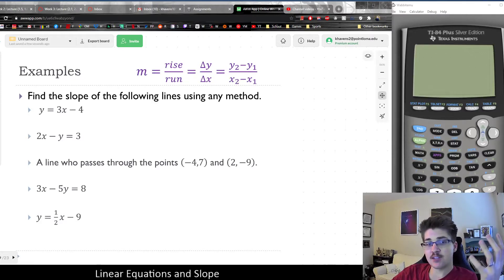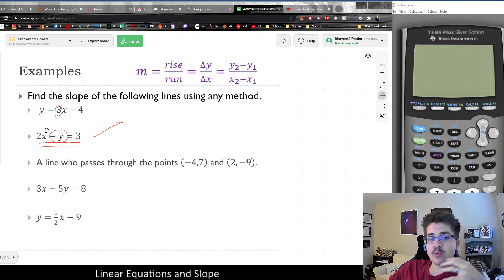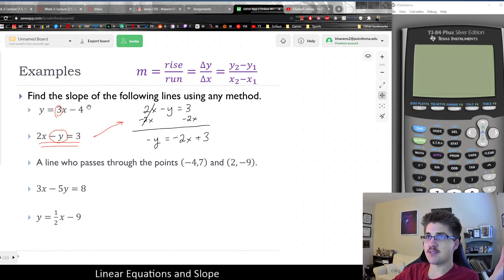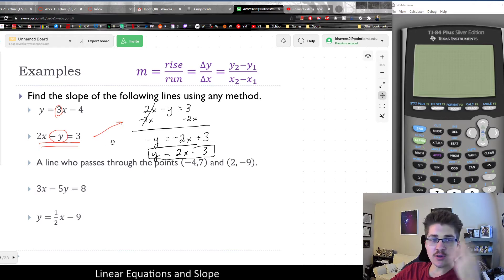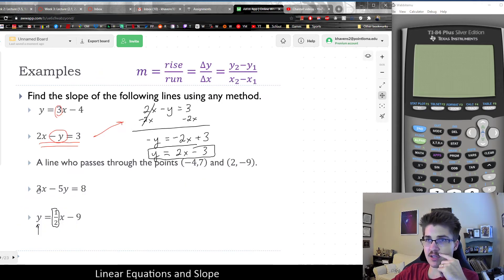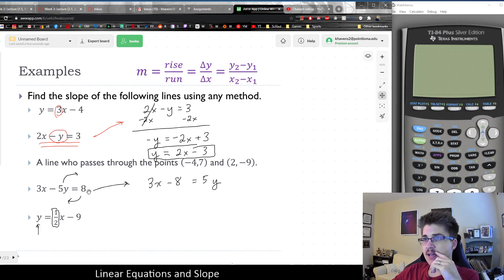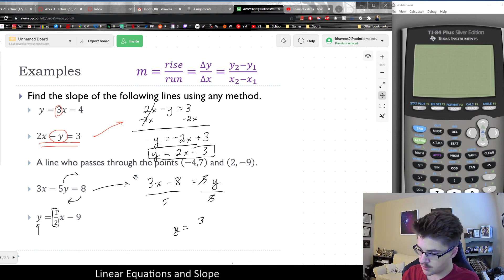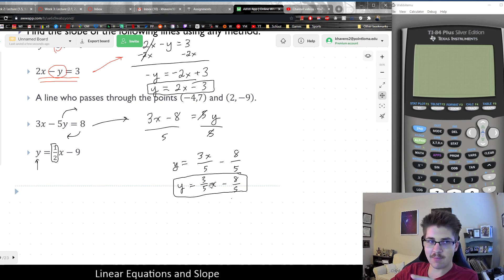Finding the Slope of a Linear Equation (more examples)